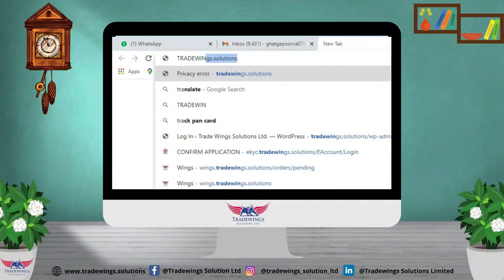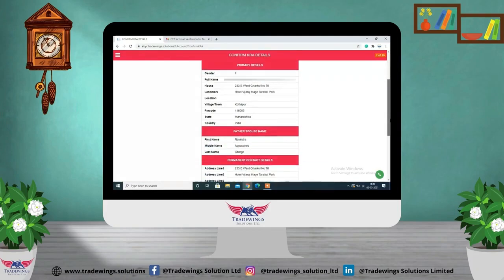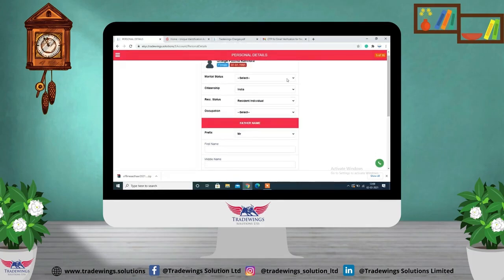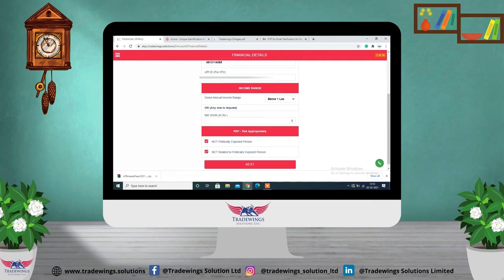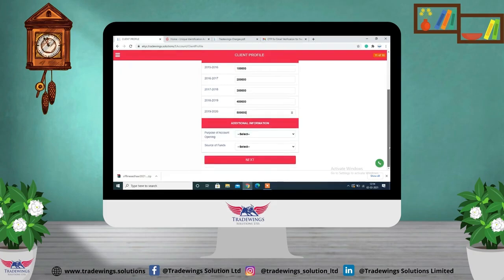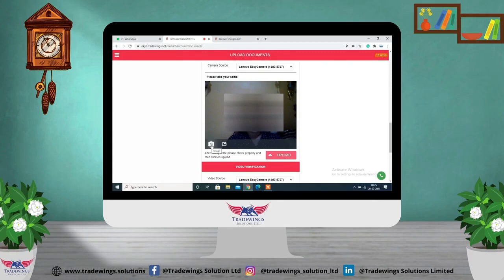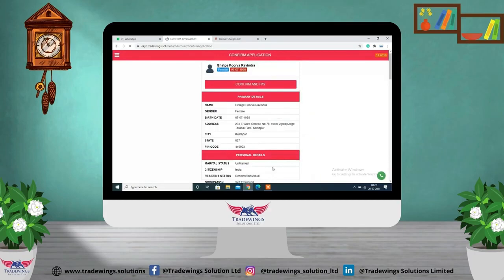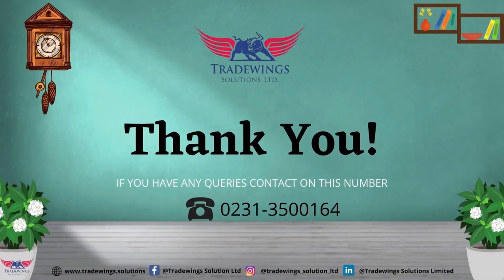How to Open Trading Account With Tradewings Solutions Ltd [English]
In this video the detailed procedure of opening a trading account is explained in English.
People can go through this video and can understand the steps and procedure for opening a trading account with Tradewings Solutions Ltd.